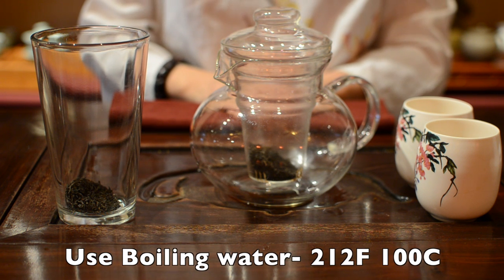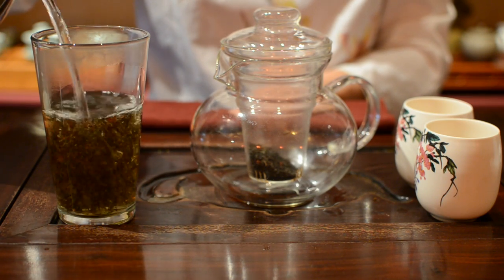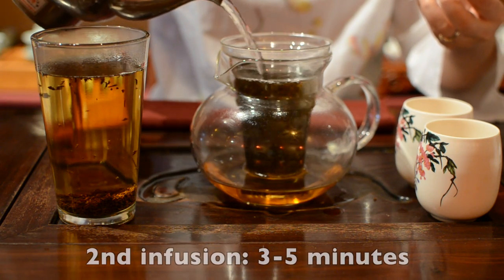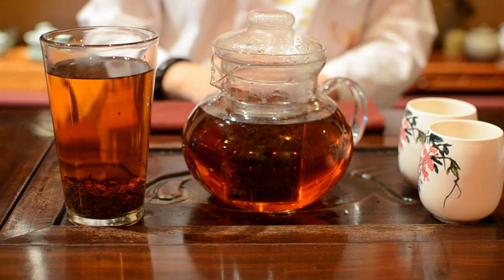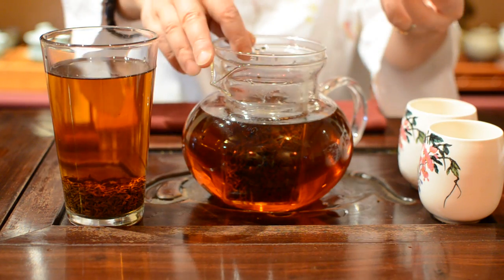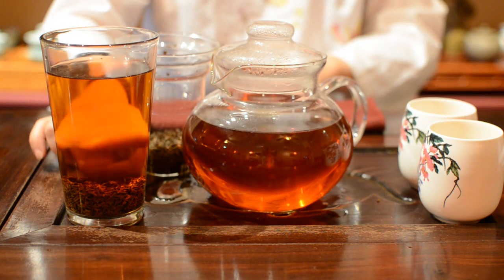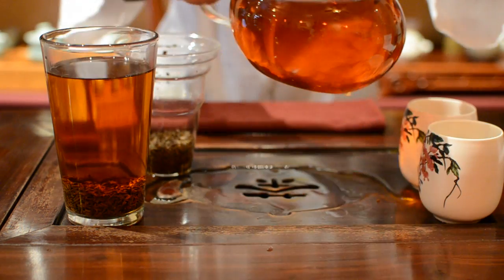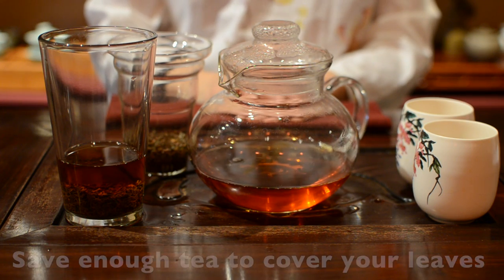Premium Qimen- Black Tea Brewing Guide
Zhuping Hodge from Seven Cups demonstrates simple way to brew your tea- with a glass pot and a pint glass. Seven Cups Tea House Tucson, AZ
Premium Qimen
BLACK TEA

Video by Zoe Lambert